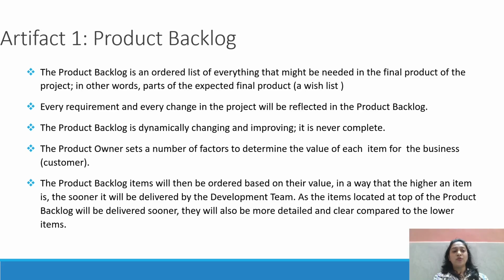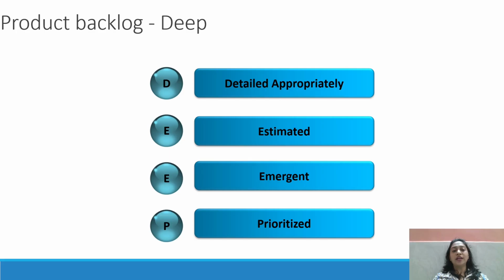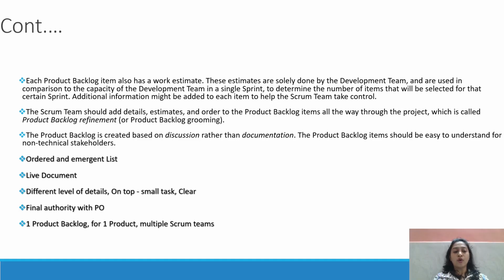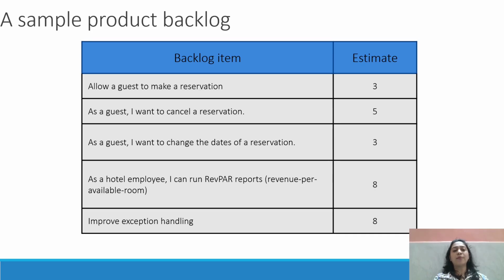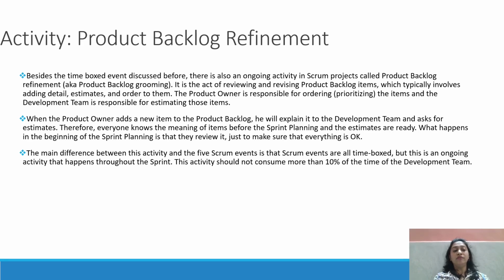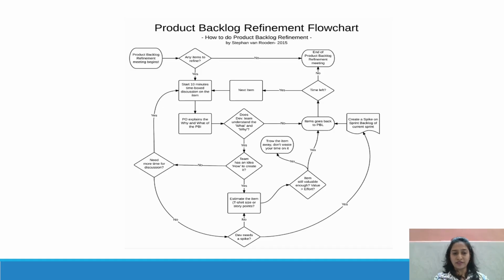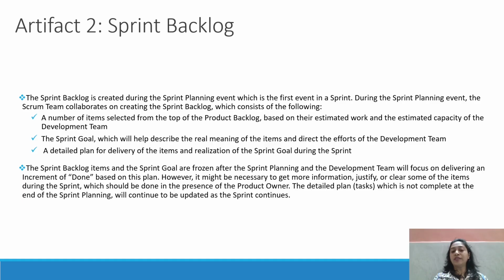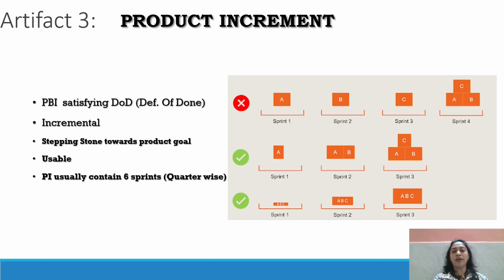Scrum Artifacts Explained | Product Backlog, Sprint Backlog & Increment Guide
Learn the key Scrum Artifacts in Agile Scrum and understand how they help teams maintain transparency, track progress, and deliver value effectively. In this video, you’ll discover the purpose, structure, and importance of the three main Scrum artifacts used in real-world Agile projects.

Whether you're a Scrum Master, Product Owner, Developer, Project Manager, Business Analyst, or someone preparing for Agile interviews and certifications, this video will help you build a strong understanding of Scrum fundamentals.

📌 In This Video:
✔ What are Scrum Artifacts?
✔ Importance of transparency in Scrum
✔ Product Backlog explained
✔ Sprint Backlog explained
✔ Product Increment explained
✔ Artifact commitments in Scrum
✔ Definition of Done (DoD) overview
✔ Managing and updating Scrum artifacts

🚀 Learn how Scrum artifacts improve planning, collaboration, visibility, and successful Agile delivery.